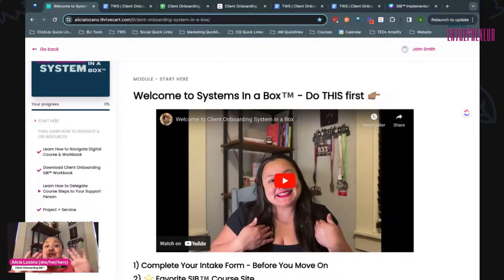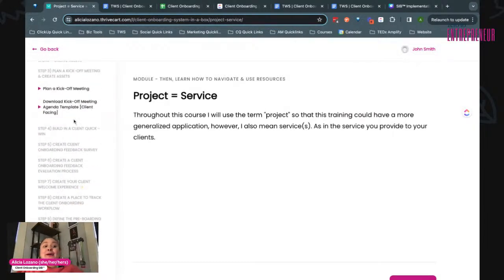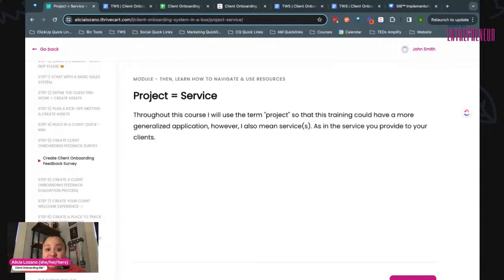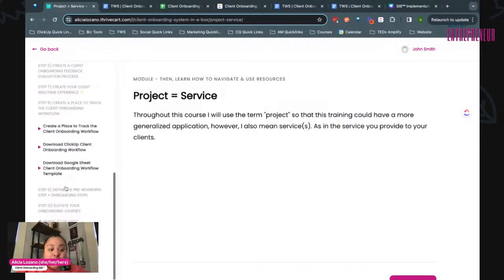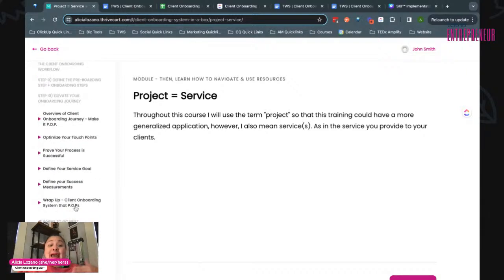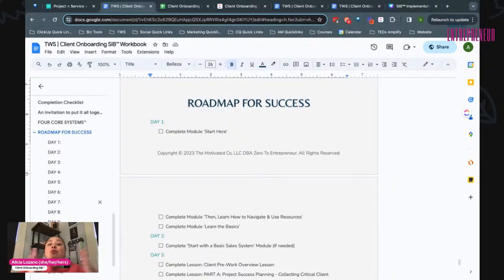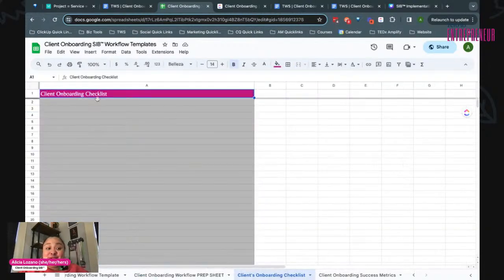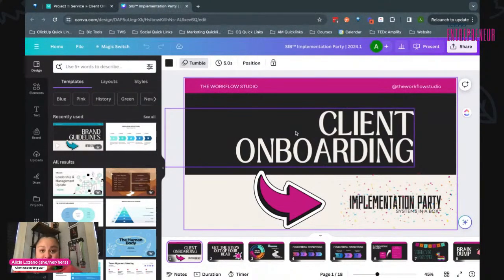Client Onboarding SIB Demo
Curious about Client Onboarding SIB? Lets Take a peek inside before you purchase!

Interested in future System In a Box Products?!